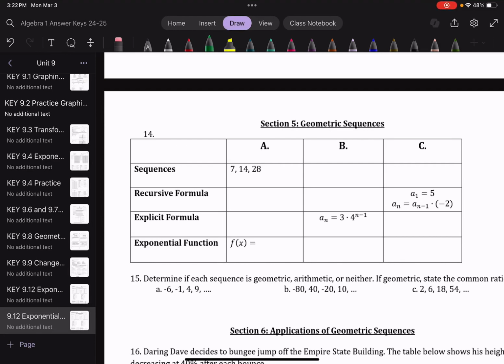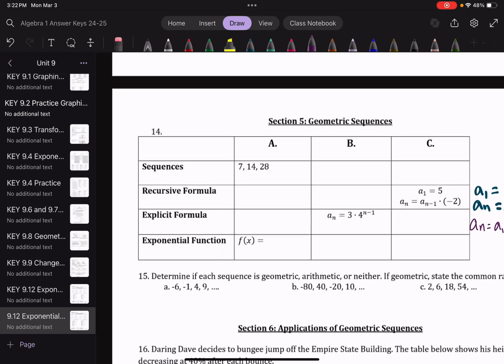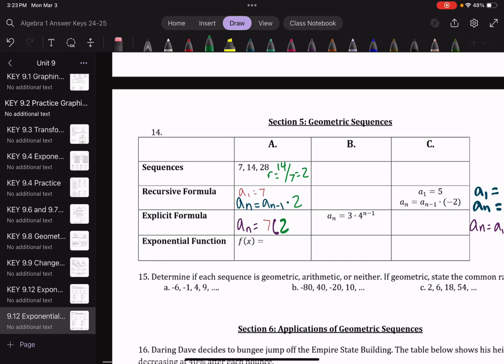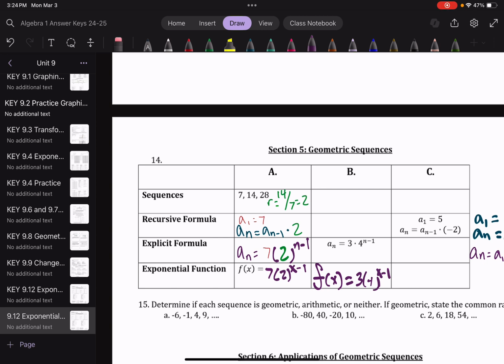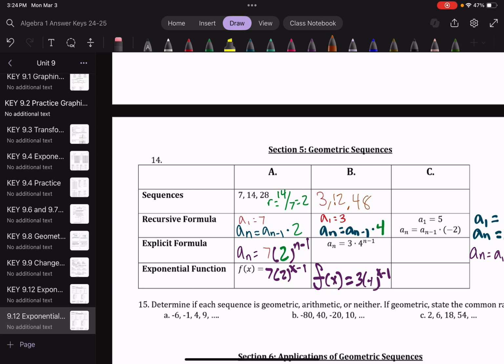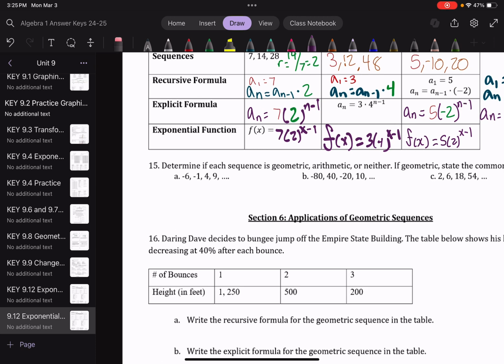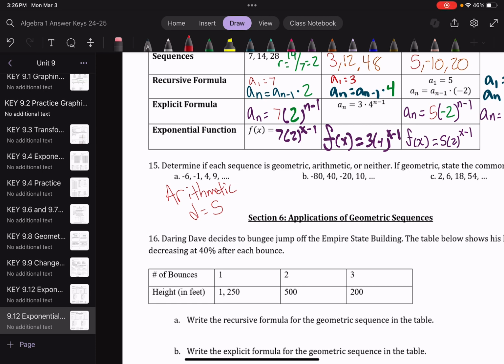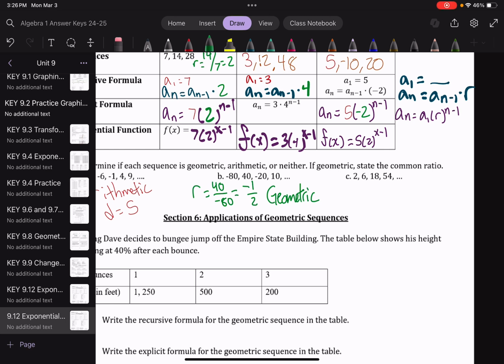EFHS Algebra: Unit 9 Test Review Part 3/4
Section 5: Geometric Sequences